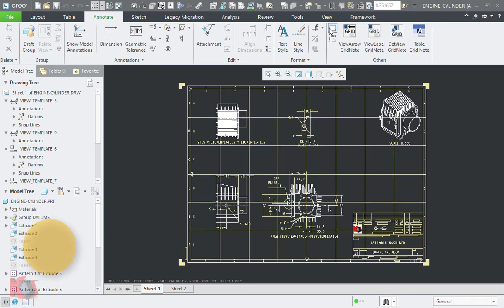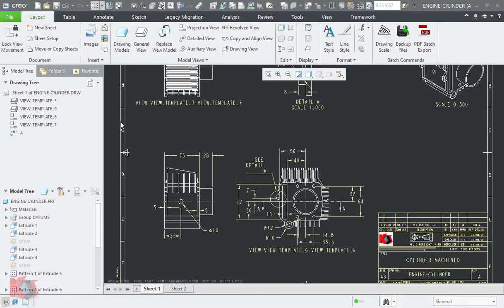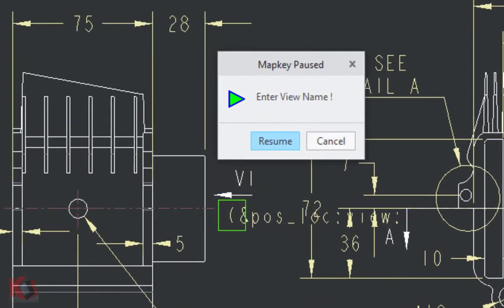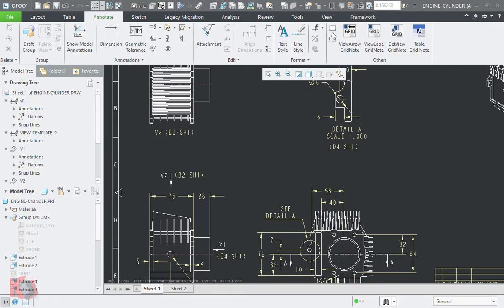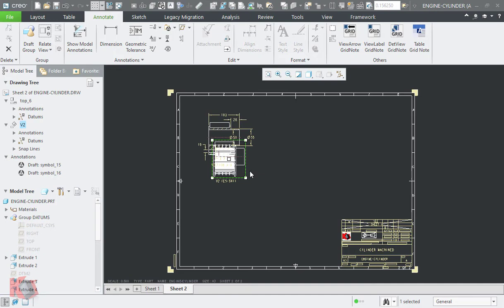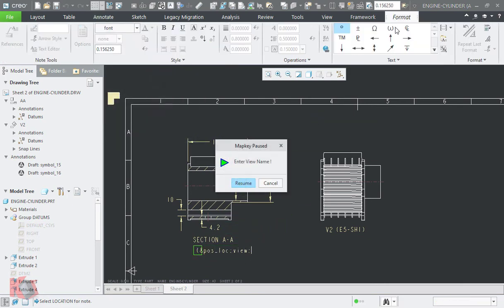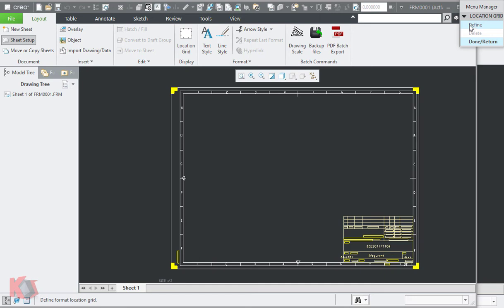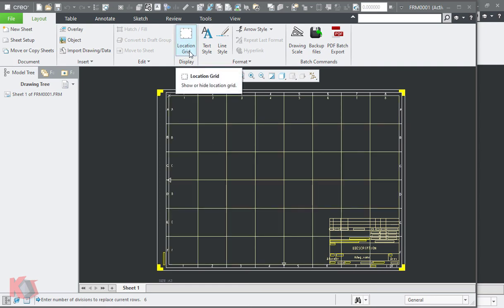View Grids Drawings without Projection Angles | Creo Parametric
In the drawing, have you come across view grid command, or have you used Projection view without any projection angle, learn more in this video.
0:00 Intro to Grid Functionality & application in “Hybrid” Projection approach
1:10 Formatting View Note & adding View’s Arrow
2:38 Adding Grid Note to View labels
7:12 Adding Grid Note in Rev. table
7:56 Adding Grid functionality in Drawing Format & Drawings